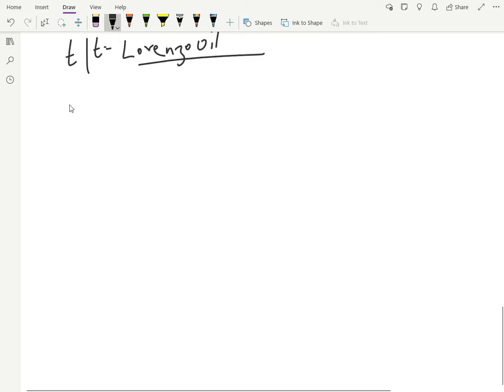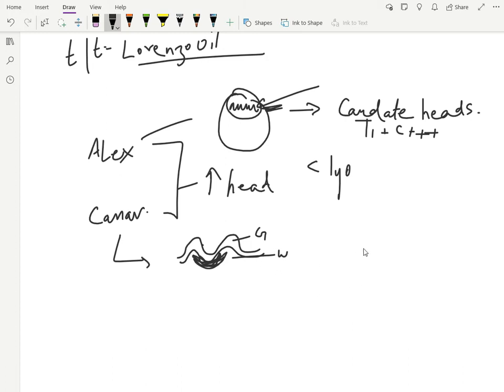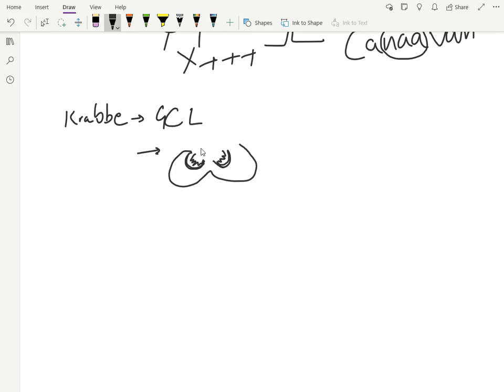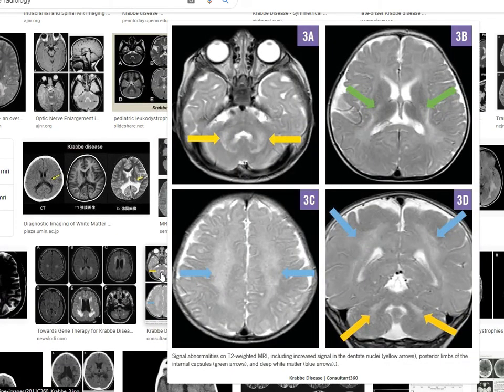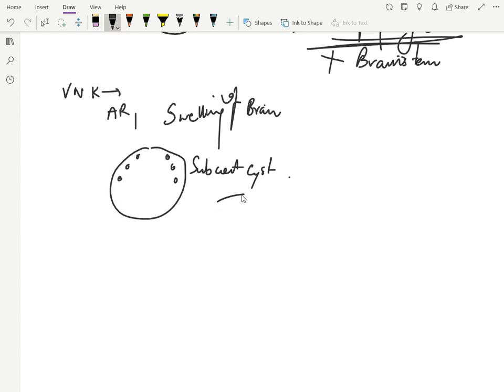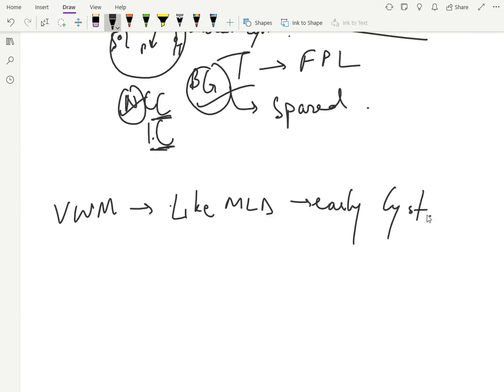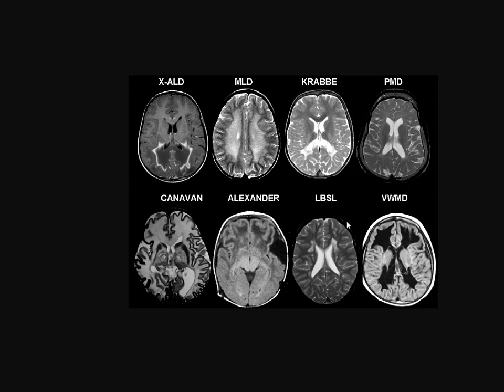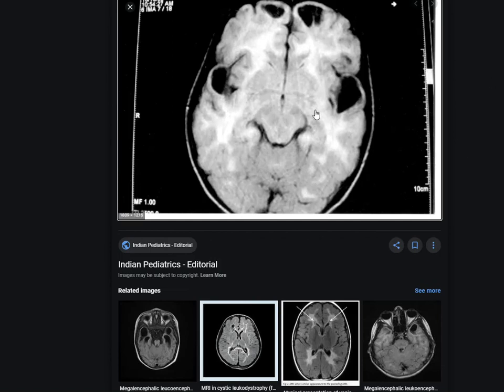Radiology of Leukodystrophy : Inherited Metabolic Disorder of White Matter Part 2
Part 2 of Radiology of  Leukodystrophy : Inherited Metabolic Disorder of White Matter
Alexander disease, Canavan disease, Krabbes Disease, Vanishing White matter disease, Vander Knapp Disease.